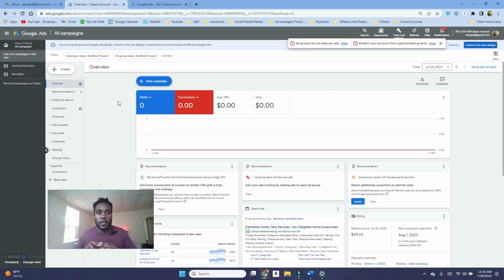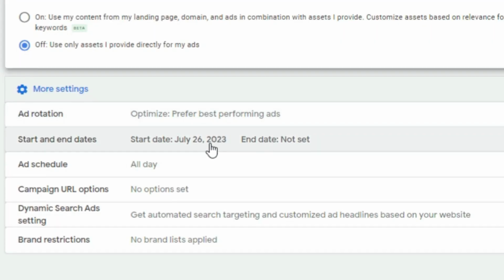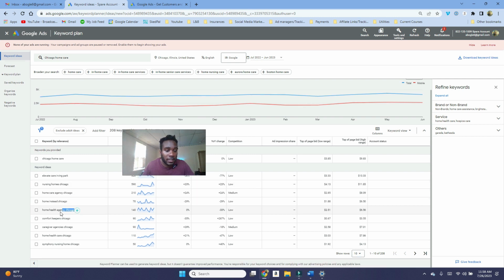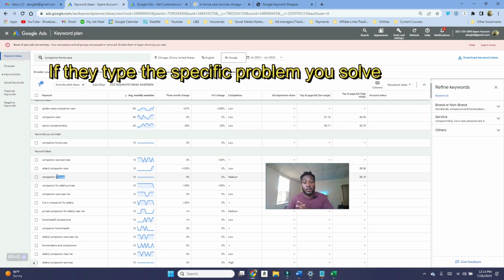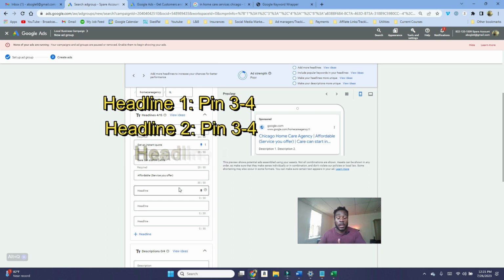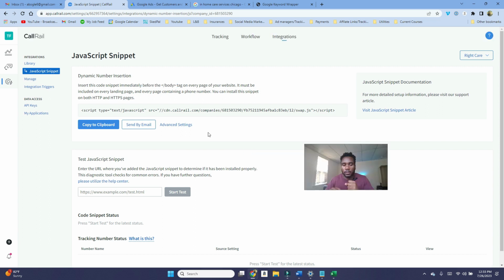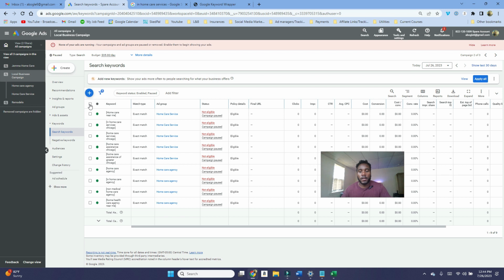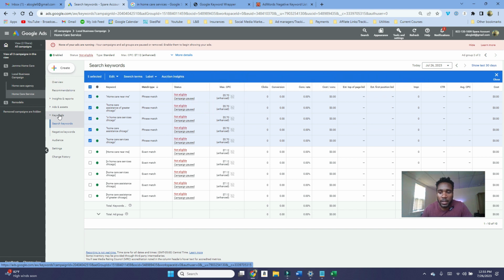How to Run Profitable Google Ads for Local Businesses 2023 (7 Easy Steps) in Under 1 Hour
In this video, I will go through everything you need to know to run Google Ads for local businesses in 7 Easy Steps. Even if you are a complete beginner and have never run digital advertising before

If you want more insight on how to set up a client-generating google ads campaign (including making the landing page) and start getting new clients by next week

In this tutorial, you'll learn how to properly do keyword research, make ads, campaign settings, conversion tracking, bidding strategy, how to set bids properly, and everything in between.

In terms of campaign settings, you want to make sure you are only showing up for Google searches. The other metrics usually aren't good picks for local businesses, but they are always worth testing!.

High-intent keywords are keywords that you have confidence will lead to a sale. A good idea on if its a high-intent keyword is the location is included, the use the word service, or if they type the specific problem they need help with

I use manual cpc for the bidding strategy, but you can test the other strategies as well like max conversions or max clicks. With manual CPC I set the bids and I use they keyword planner to make my adjustments

Conversion tracking is VERY important so we know whats generating calls. To accurately track calls you can use CallRail

To get more of an idea of how to run ads you can watch the video

Are you a business owner looking to get qualified leads or new employees?

 I don't believe in just marketing theory that's "supposed" to work, I go off data of what actually worked and generated my client's quality leads. Here you will get just the facts that work in an easy-to-digest manner. If something I try fails, I will talk about it here as well so you know not to repeat the same mistake. I also cover how to get new workers for your business and will how to be a good marketer if you are an aspiring one yourself!